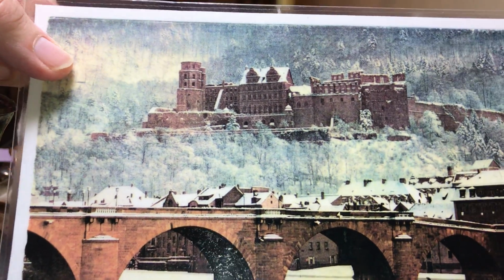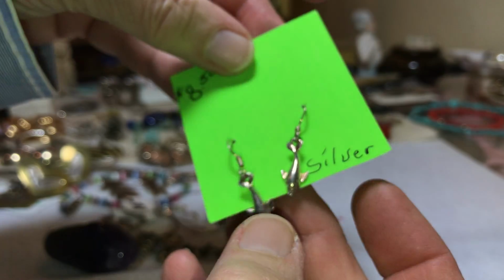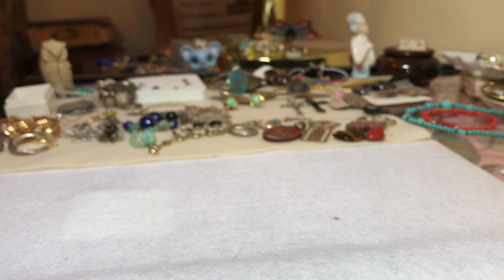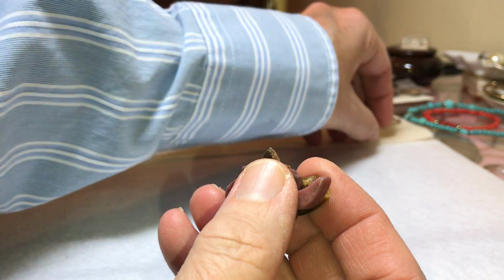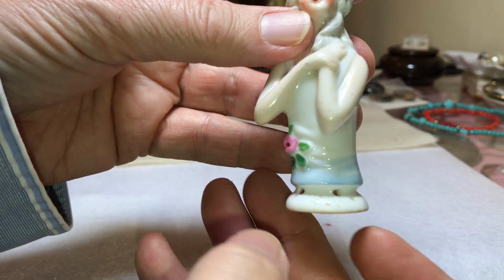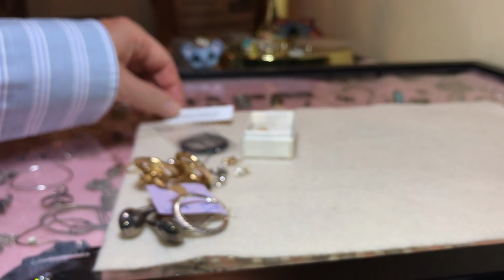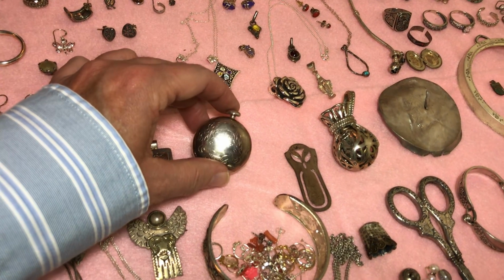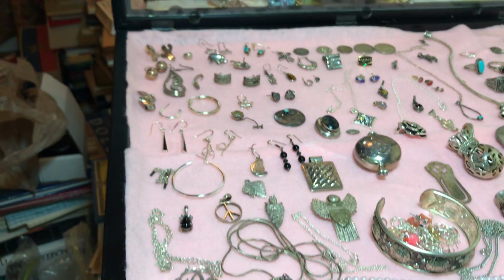#855. Year End Round Up of Dumpster Diving Gold and Sterling Silver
It was a great 2018 year with a lot of finds !  I added 46 sterling silver pieces this year and 19 gold pieces.  Lots of gems as well. Thank you for treasure hunting  with us!  Good luck to everybody, lots of health, wealth and finds in 2019!